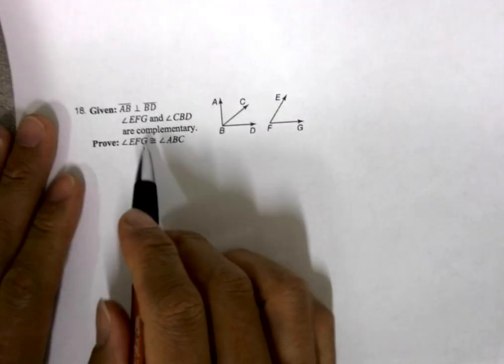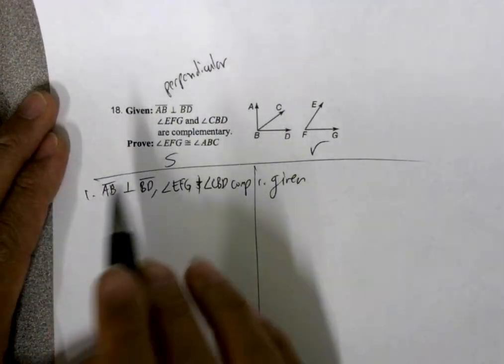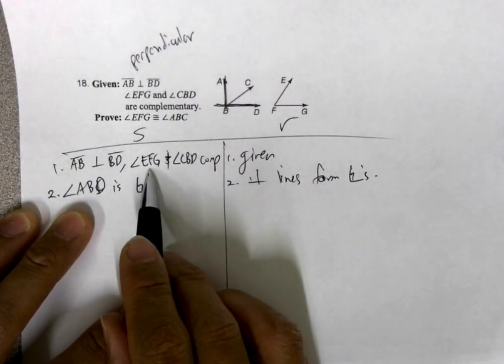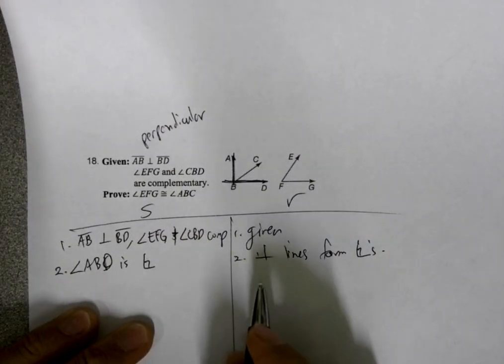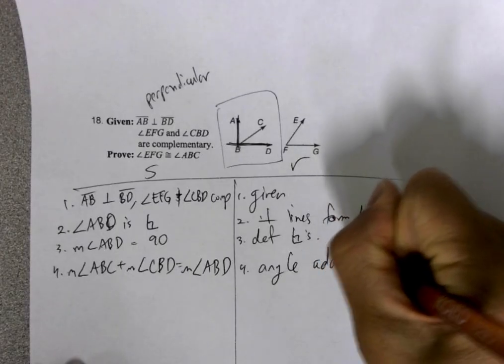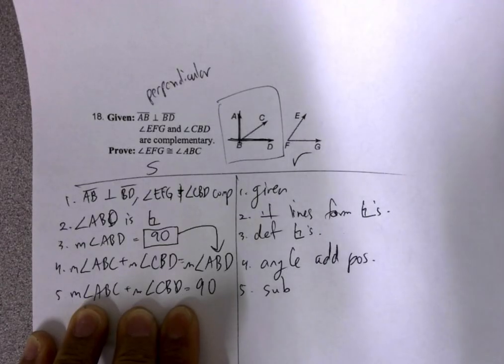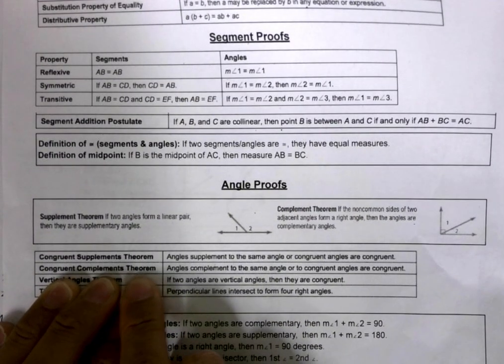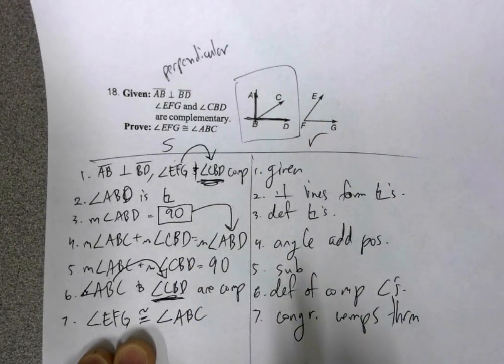2 8 review 03